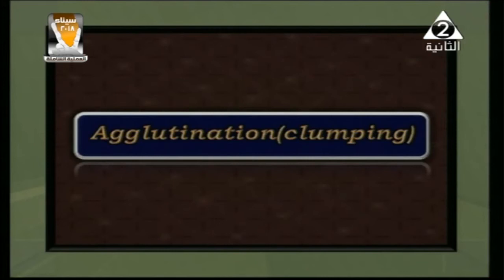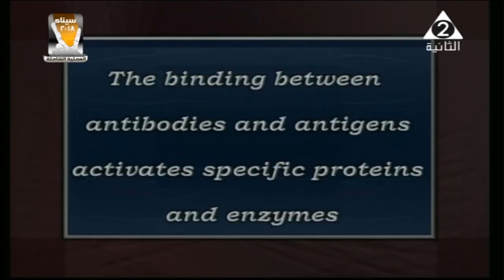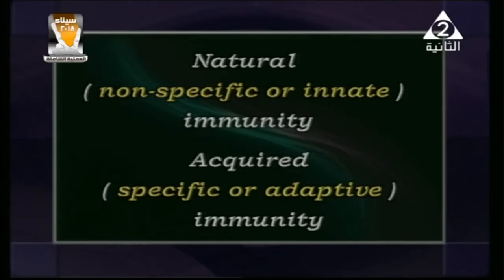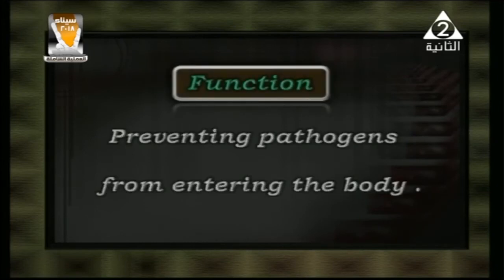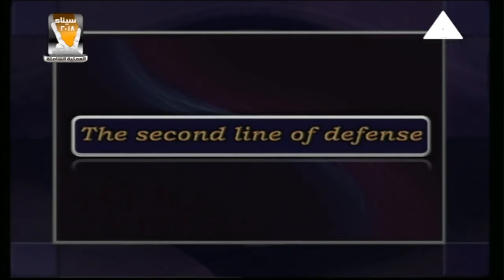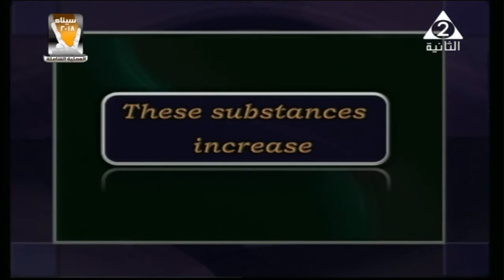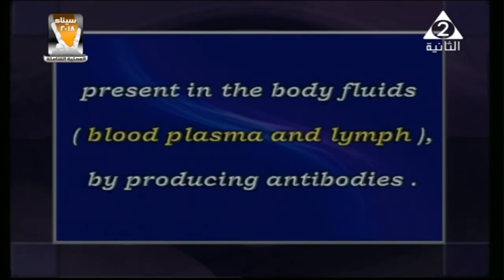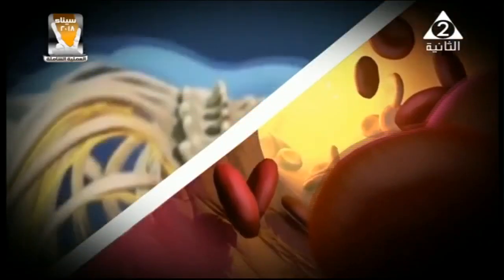07-03-2018 أحياء لغات 3 ثانوي الاستاذ محمد عبد الحق